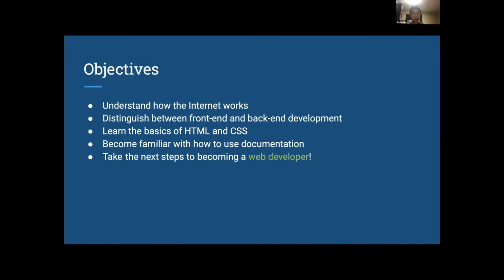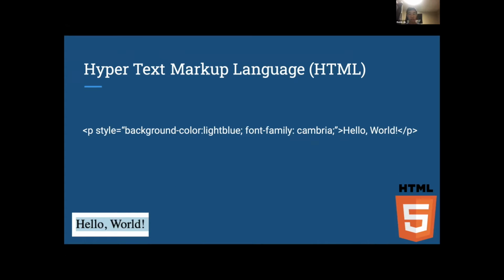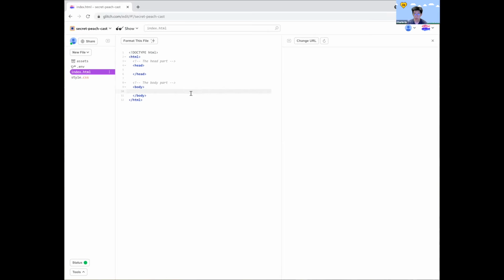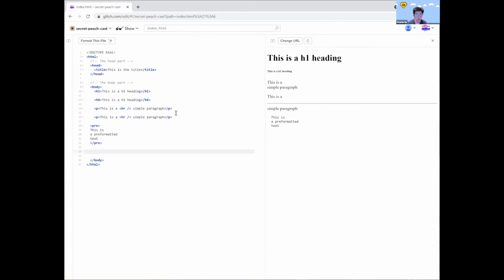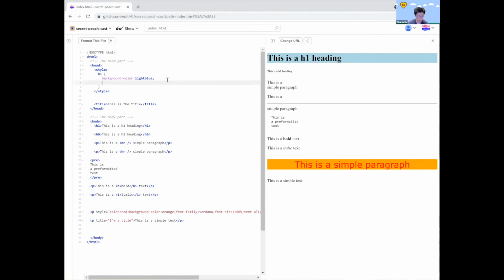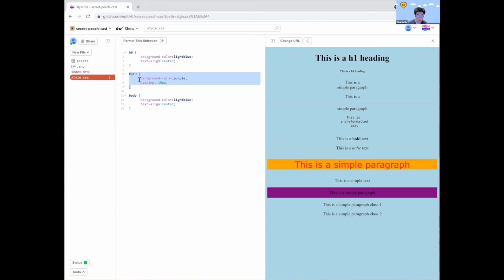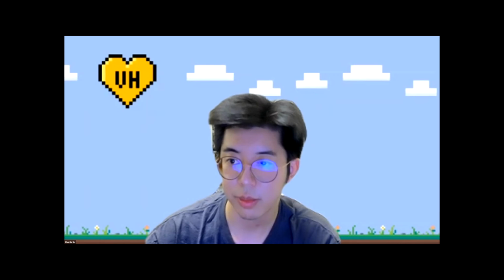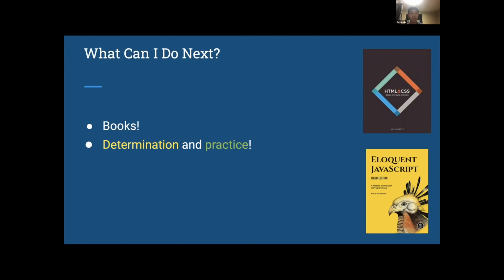Intro to Software Development - Web Development